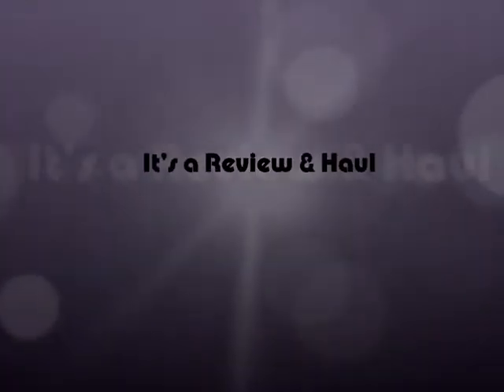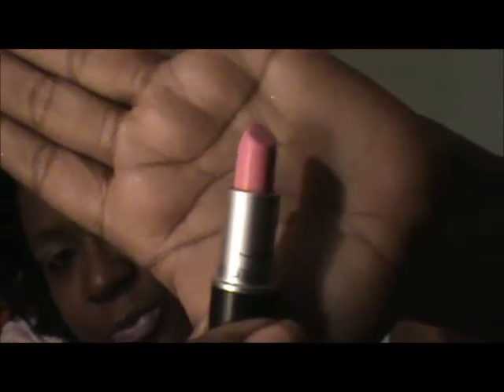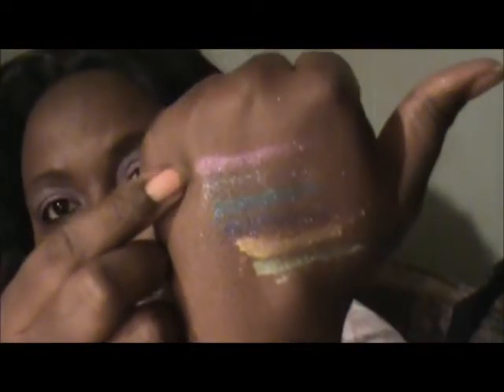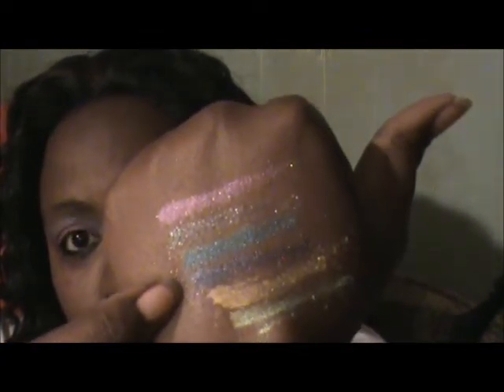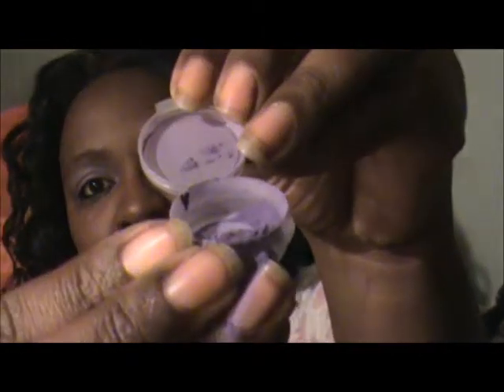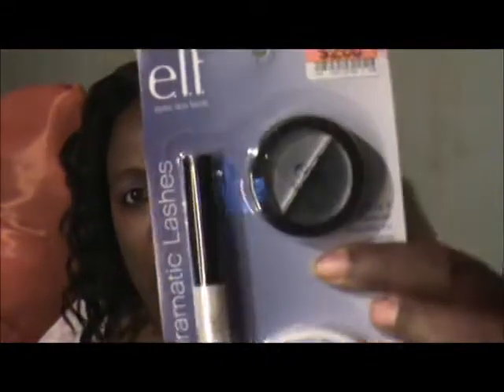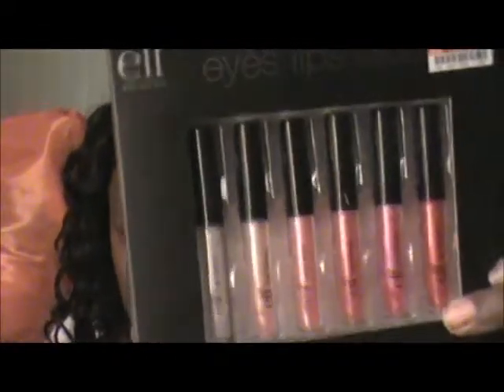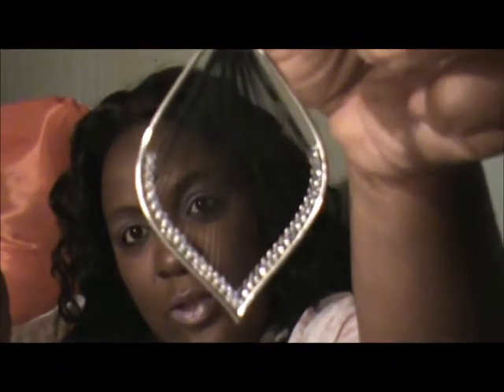It's a Review and Haul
Haul from Big Lots, Citi Trends, Ashely Stewarts, Beauty Supply Store. Review of Inaz Cosmetics. If you would like to purchase the New Year Collection which is running throughout January please refer to their Facebook ) The New Year Collection is $45 for all 6 or you can buy the sample which are $9. They have plenty more pigments. Please give them a try. I love them the pigments such wonderful colors.